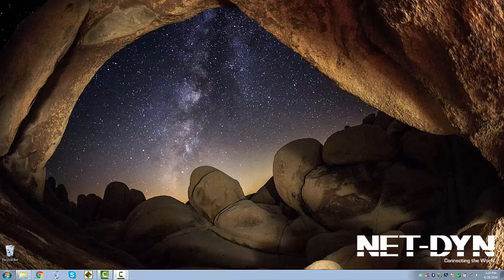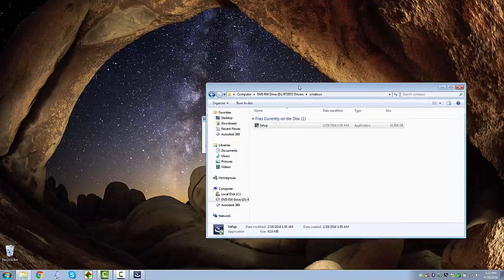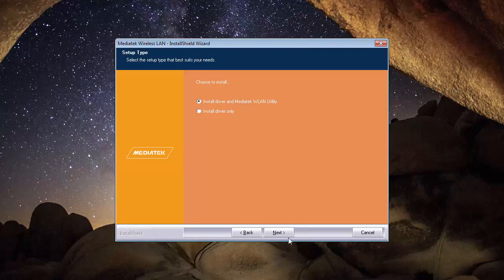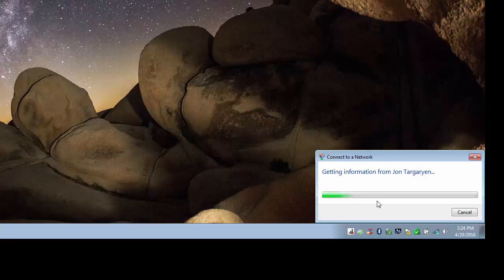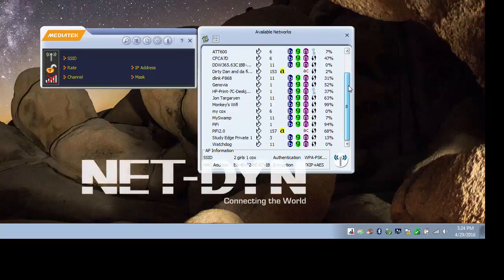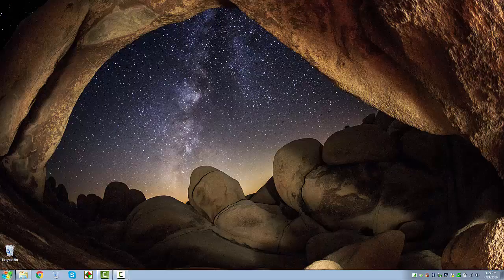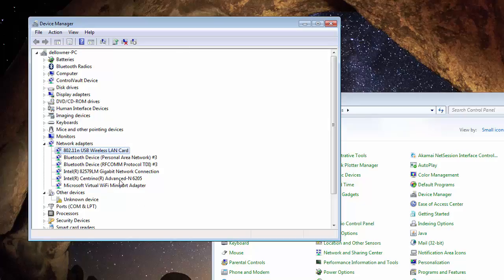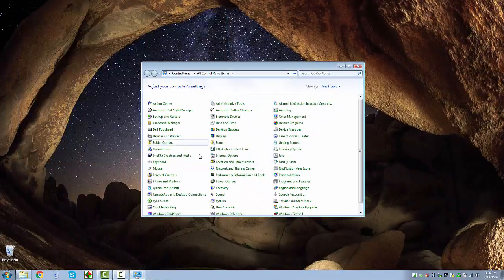NET-DYN Dual Band N600 Adapter Driver Installation Tutorial for Windows 7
This Tutorial was made on Windows 7, but the Windows 8 and 10 installations are very similar, so you can follow these instructions as well.